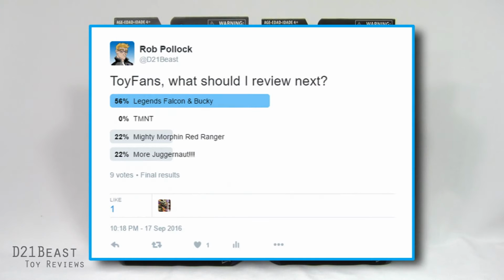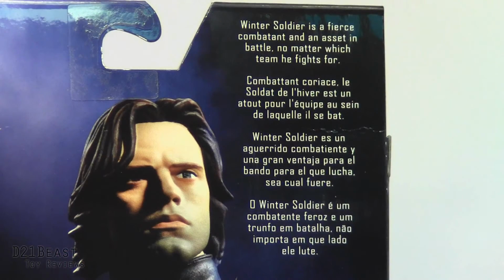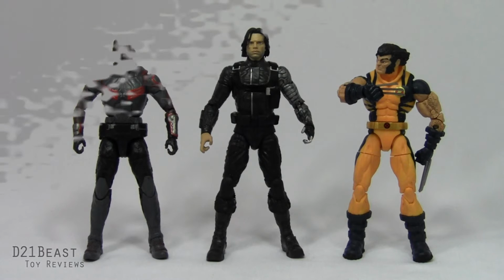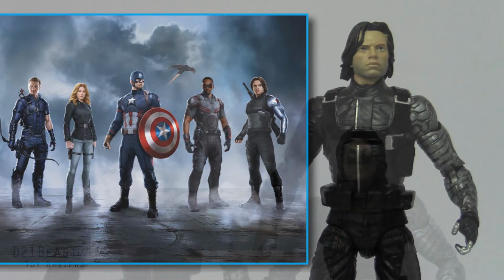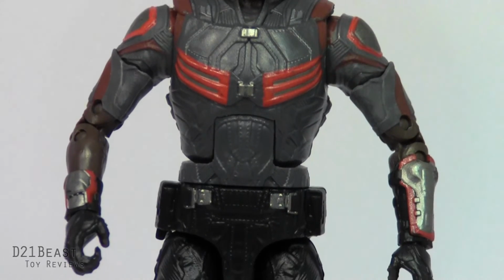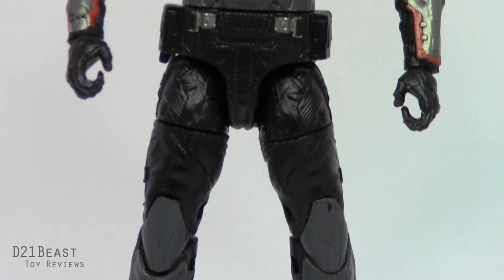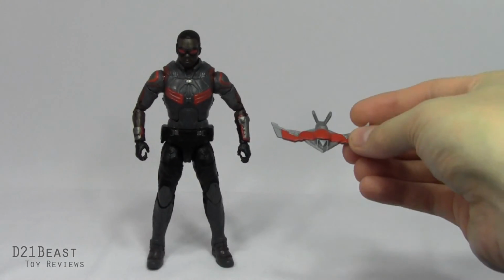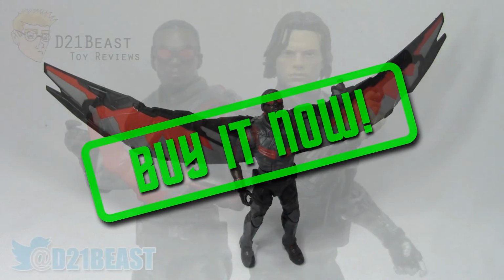MARVEL LEGENDS Captain America: Civil War FALCON & WINTER SOLDIER REVIEW - Walmart Exclusive Wave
Hey, ToyFans!

Today I unbox and review the Marvel Legends, Captain America: Civil War wave, Walmart Exclusive, Falcon and Winter Soldier figures by Hasbro. Falcon is portrayed by actor Anthony Mackie in the Marvel Cinematic Universe (MCU) films from Marvel Studios. The Winter Soldier (A.K.A James "Bucky" Barnes) is portrayed by actor Sebastian Stan. Both of these heroes are also Avengers in various comic book series.